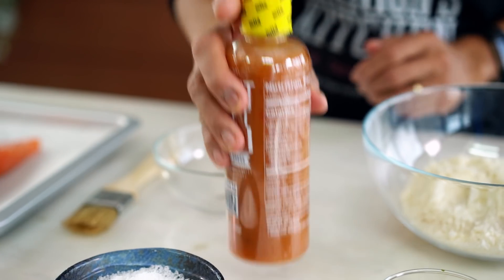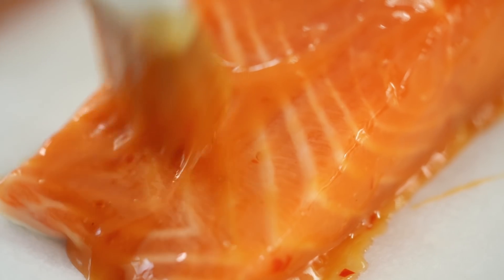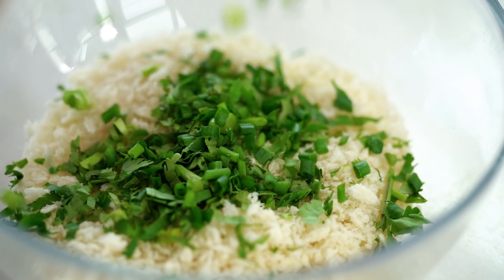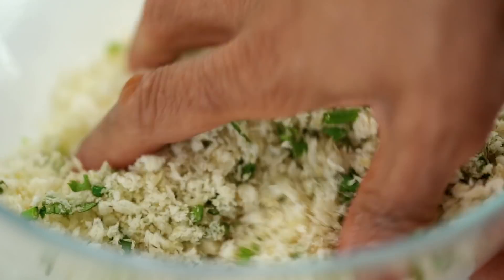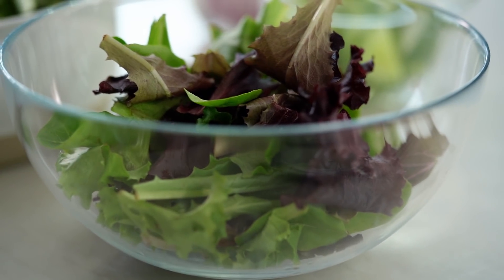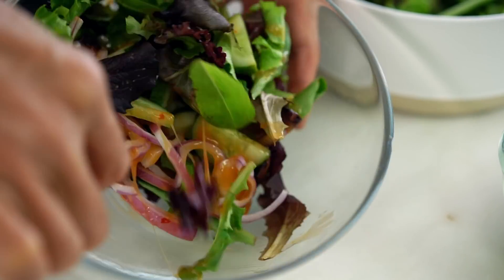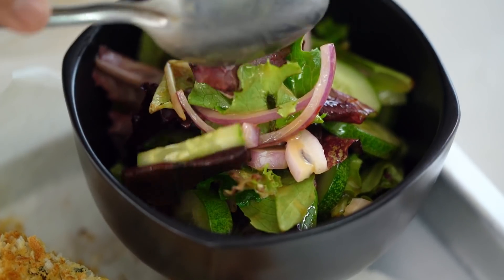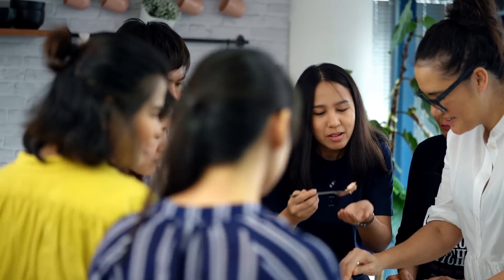Coconut Sweet Chilli Baked Salmon - Marion's Kitchen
Mama Noi's Coconut Sweet Chilli Baked Salmon with her secret ingredient for the best herb crusted salmon. Sweet chilli baked salmon never tasted so good!

Find my Coconut Sweet Chilli Sauce in:
WALMART: selected stores (use my store locator to find which ones
KINGS FOOD MARKETS: northern New Jersey, New York, and Connecticut.
HY-VEE: Iowa, Illinois, Kansas, Minnesota, Missouri, Nebraska, South Dakota, and Wisconsin.
SHOPRITE: New Jersey, New York, Connecticut, Delaware, Maryland, and Pennsylvania.
WOODMANS MARKETS: Wisconsin and northern Illinois.

ABOUT MARION